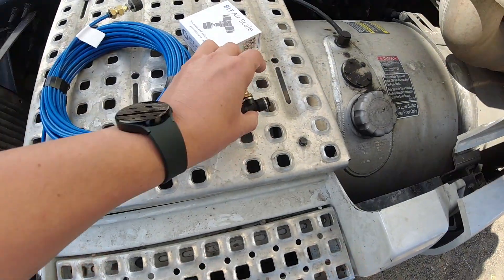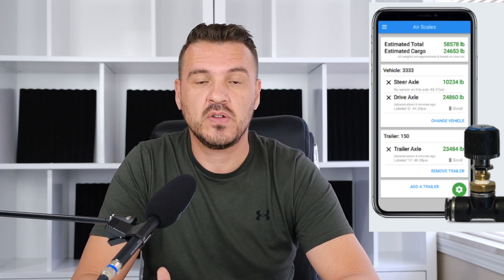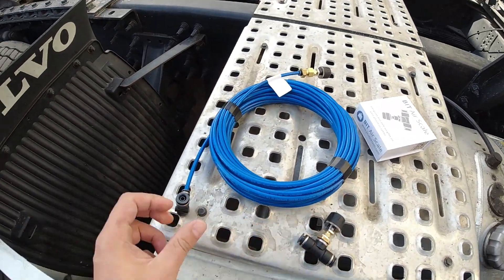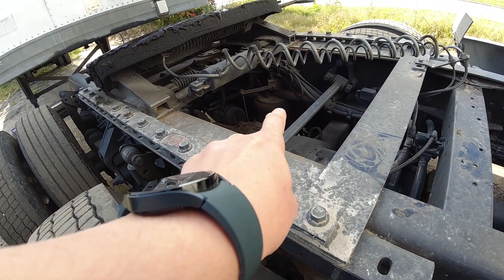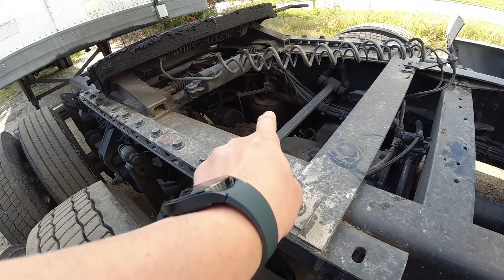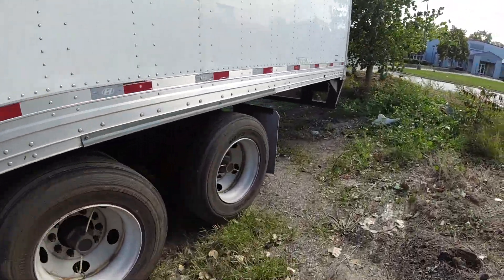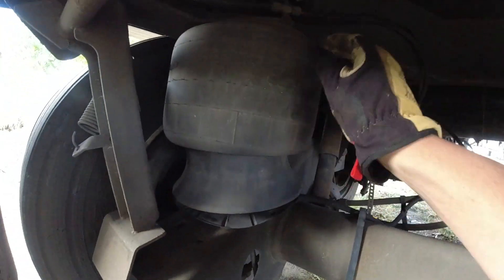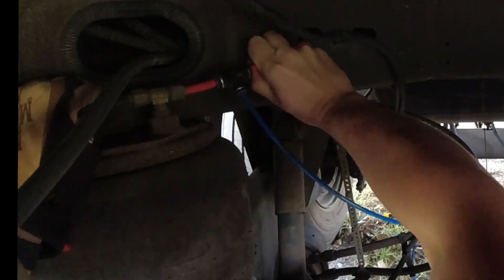Truck drivers: use AIR SCALES instead of CAT scales and save $1400 a year